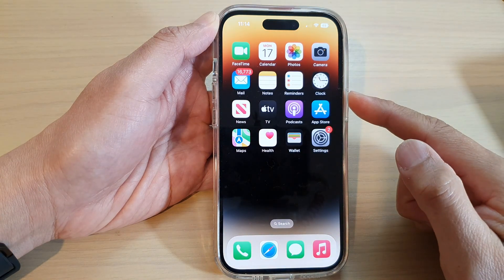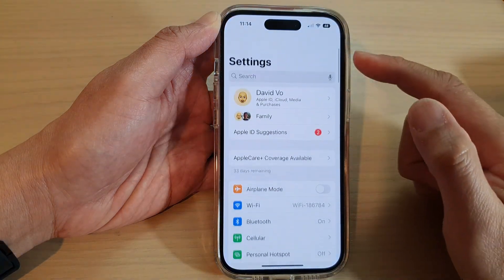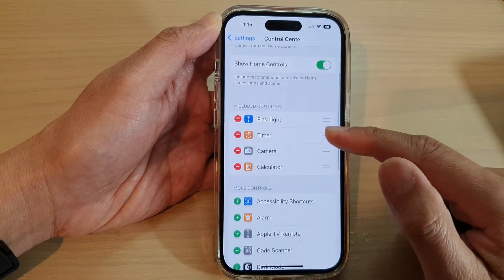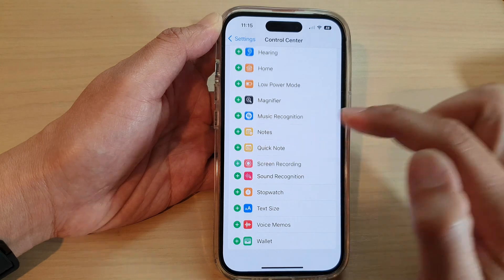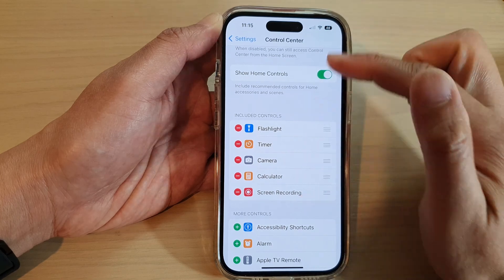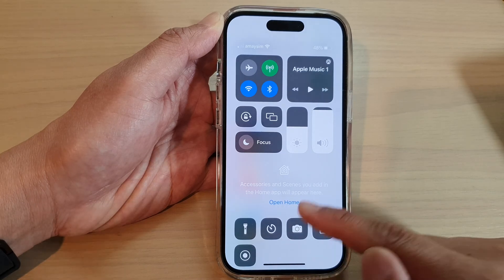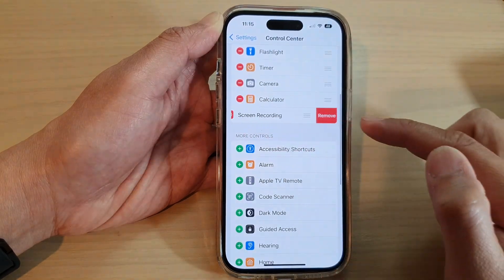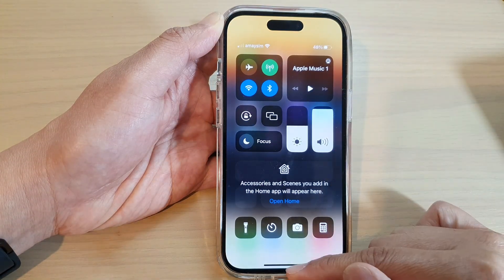iPhone 14's/14 Pro Max: How to Add/Remove Screen Recording To The Control Center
Learn how you can add or remove the screen recording to the control center on the iPhone 14/14 Pro/14 Pro Max/Plus.